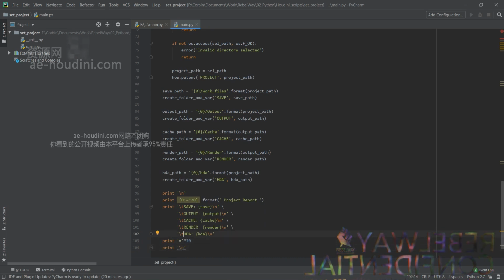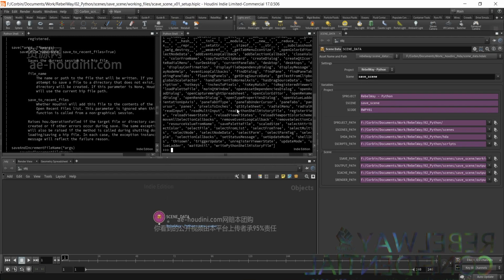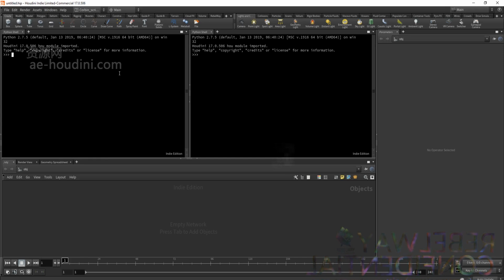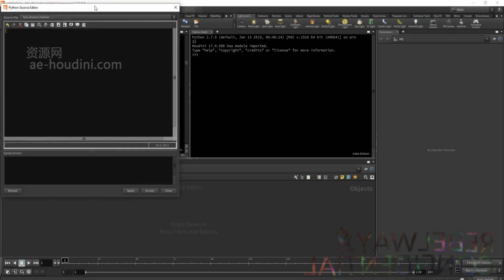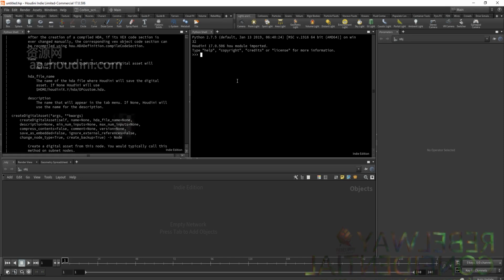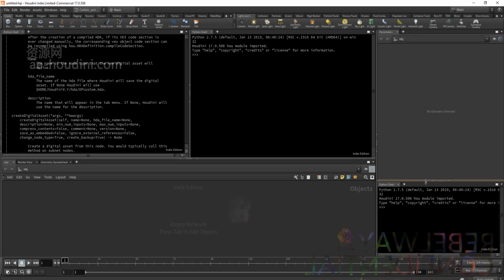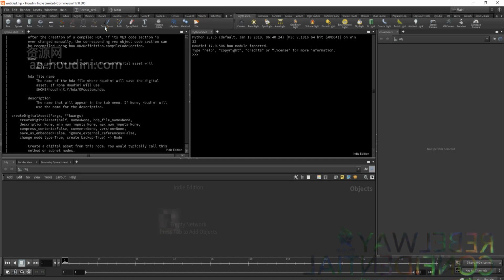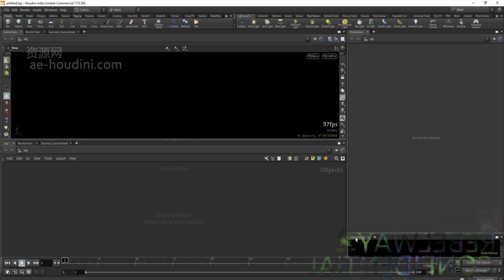A00 intro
питон